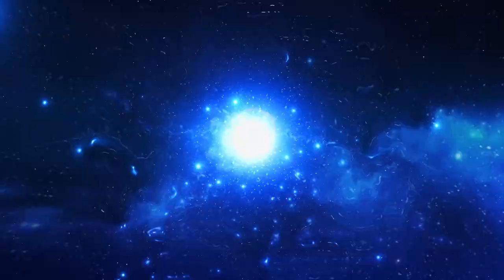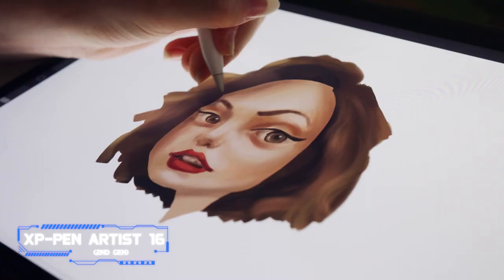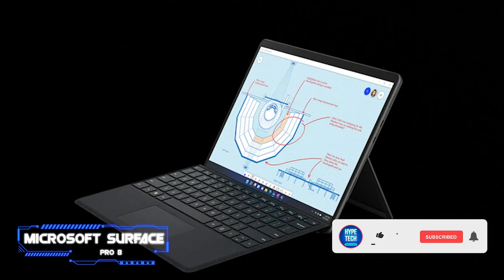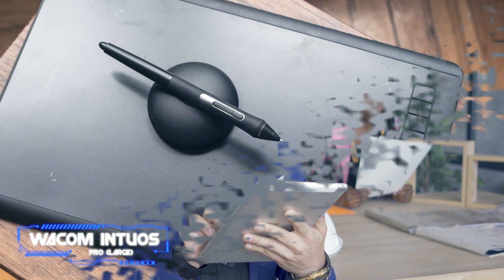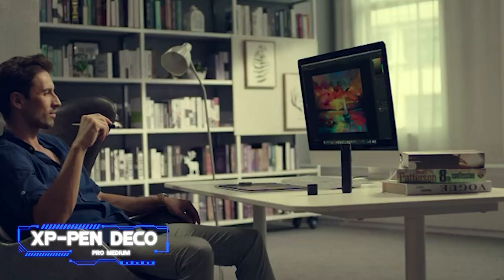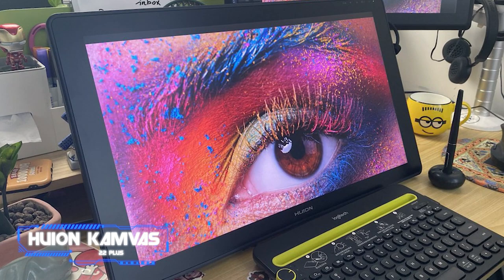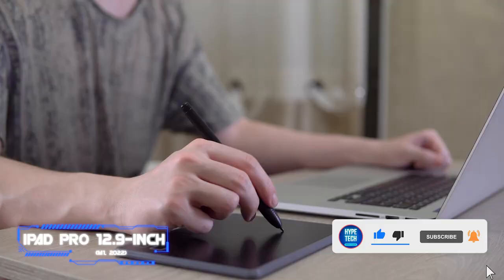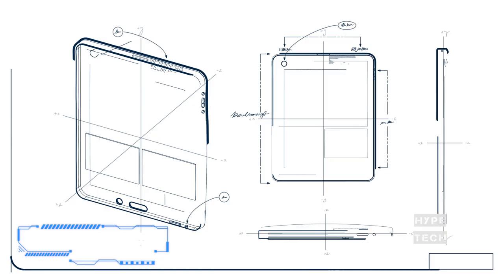Best Tablet for Drawing in 2024 - How to Choose Your Drawing Tablet?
Top 10 Best Drawing Tablets
00:00 Intro
01:14 ✨ Wacom Cintiq 22
02:28 ✨ XP-Pen Artist 16 (2nd gen)
03:26 ✨ Microsoft Surface Pro 8
04:38 ✨ Wacom Intuos Pro (large)
05:28 ✨ HUION Inspiroy H430P
06:23 ✨ XP-Pen Deco Pro Medium
07:08 ✨ Huion Kamvas 22 Plus
08:14 ✨ Apple iPad Air (5th Gen, 2022)
08:58 ✨ iPad Pro 12.9-inch (M1, 2022)
10:06 ✨ Xencelabs Pen Tablet Medium Bundle
11:06 Outro

▬▬▬▬▬▬▬▬▬▬▬▬▬ INFOS ▬▬▬▬▬▬▬▬▬▬▬▬▬